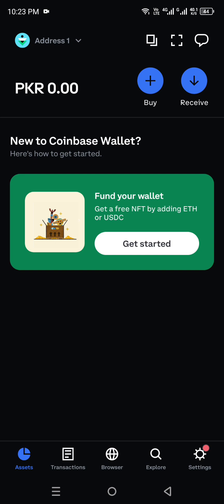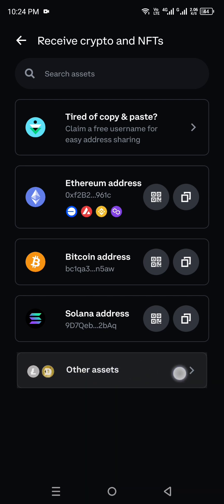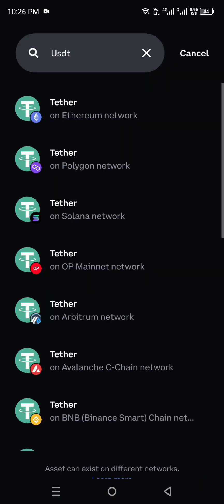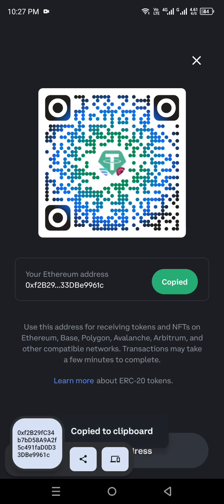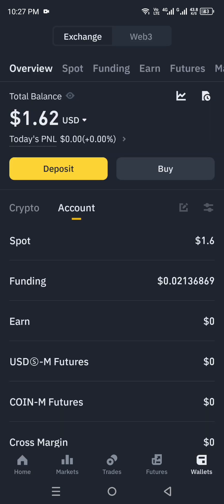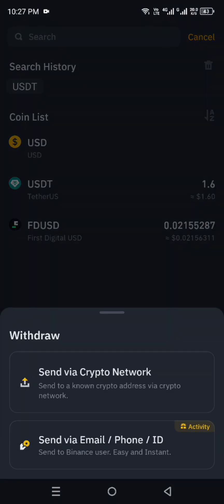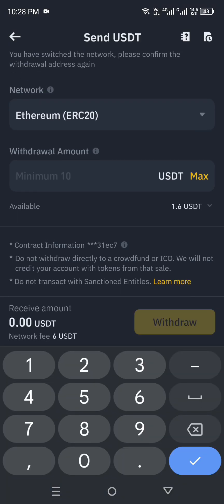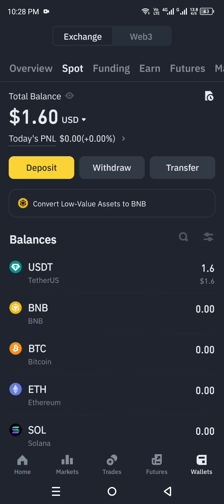How To Transfer Crypto From Binance To Coinbase Wallet | Ai Hipe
Welcome to How To Transfer Crypto From Binance To Coinbase Wallet.
Here is How To Transfer Crypto From Binance To Coinbase Wallet in 2024.